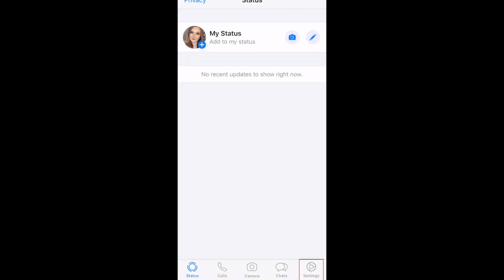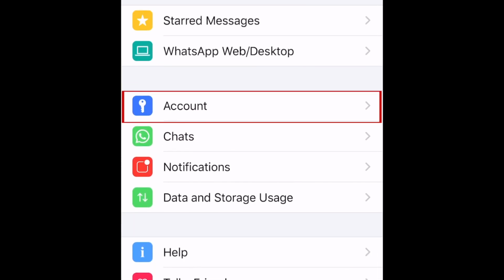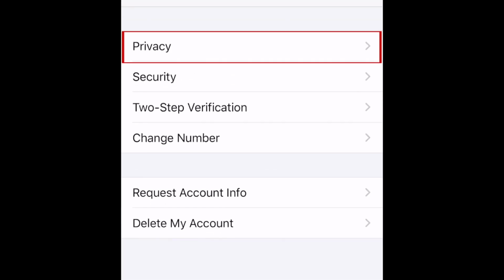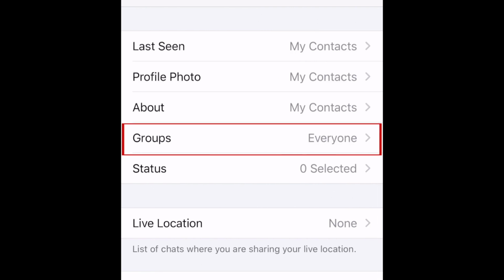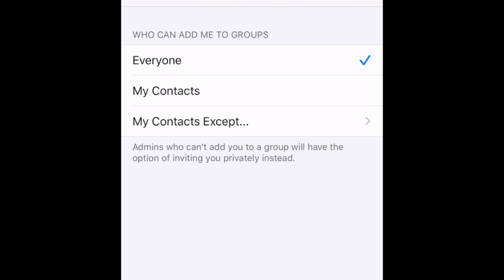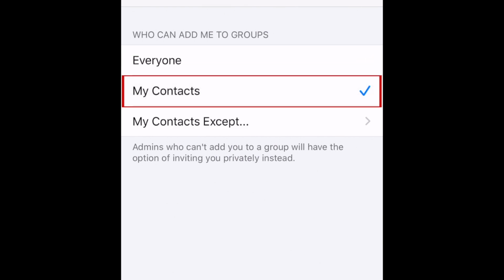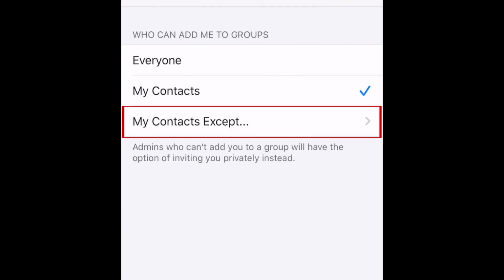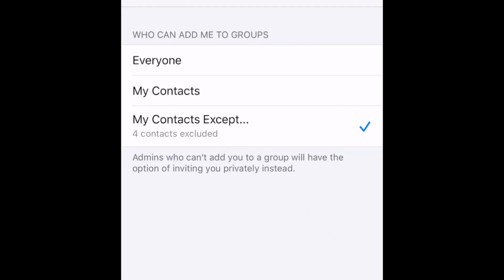How to Choose Who Can Add You to Groups on WhatsApp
Tired of being added to WhatsApp groups that you don’t want to be part of? With a new setting, you can now prevent this from happening. Watch this tutorial to learn how to choose who can add you to WhatsApp groups!

To begin, open WhatsApp and tap Settings at the bottom. Then select Account. Tap Privacy. Now select Groups. Here you can choose who can add you to groups on WhatsApp – Everyone, only your contacts, or your contacts except specific people. If you select My Contacts Except… you can select which of your contacts you’d like to block from adding you to groups.